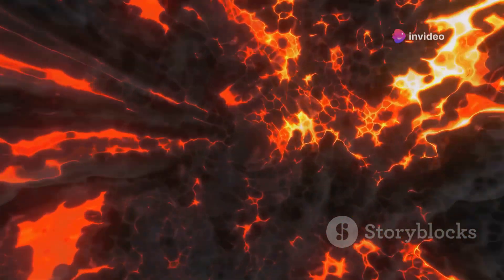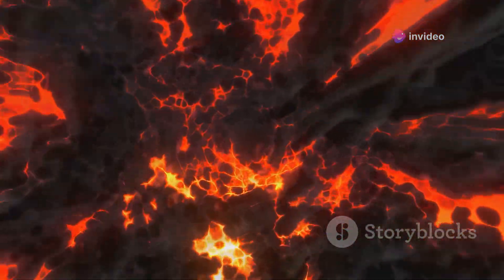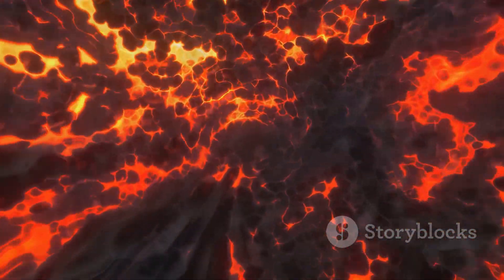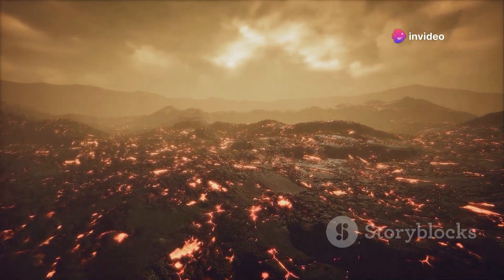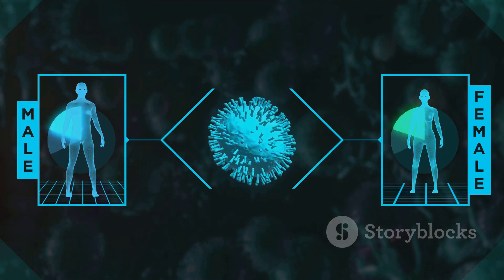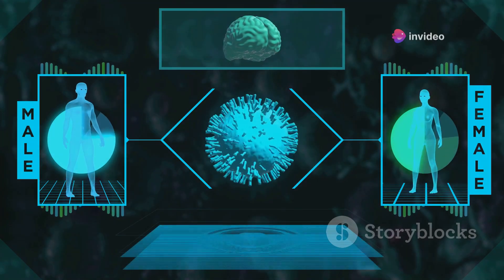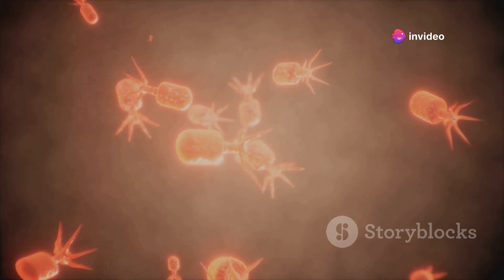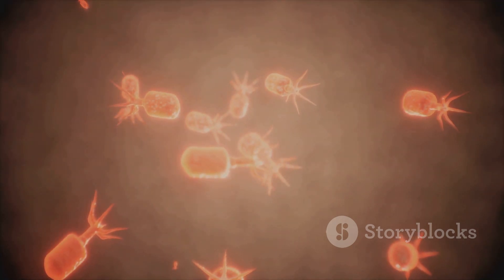Who Created Us: How Life Appeared on Earth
Who created life on Earth? 🌍 Dive into the mysteries of our origins as we explore the fascinating journey from atoms to the first DNA cells. Discover the significance of carbon, the vastness of space, and the groundbreaking Miller-Urey experiment. We'll also delve into the RNA world theory and how it paved the way for life as we know it. Join us for an enthralling exploration of the scientific theories and experiments that seek to answer one of humanity's biggest questions.

See Less

OUTLINE:
00:00:00

00:00:30
The Atom Theory

00:02:25
The Carbon-Based Life Theory

00:04:38
The Miller-Urey Experiment

00:06:43
The RNA World Theory

00:08:34
The First DNA Cells

00:09:31
Conclusion